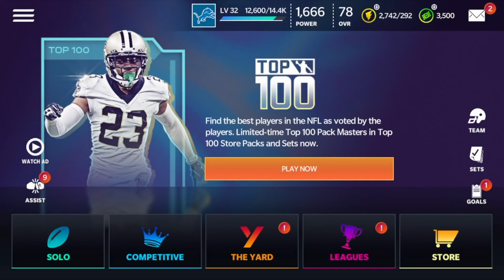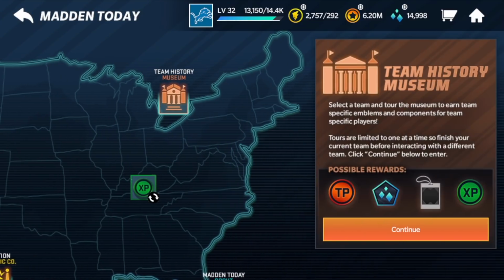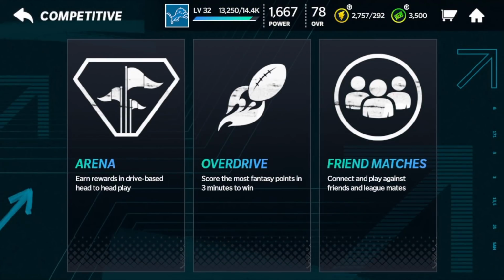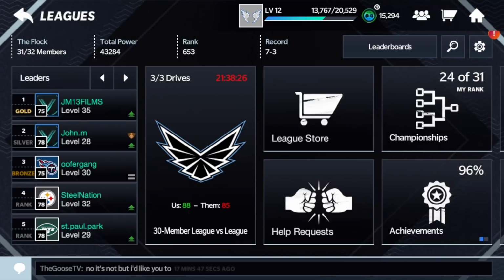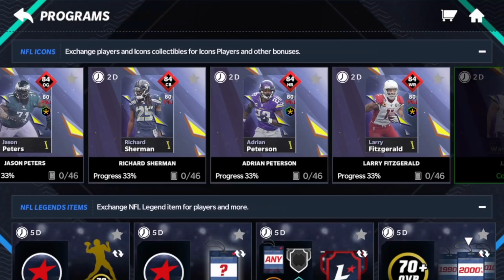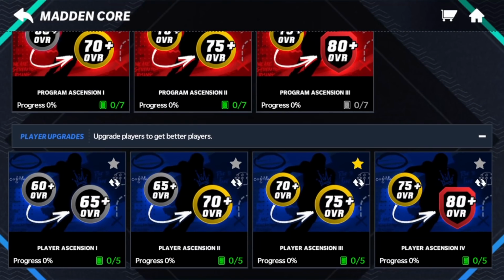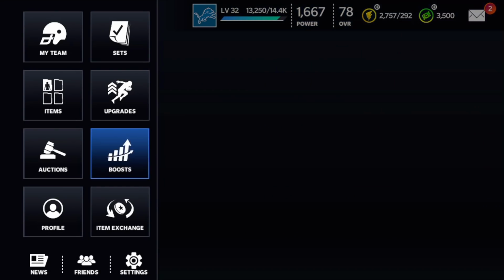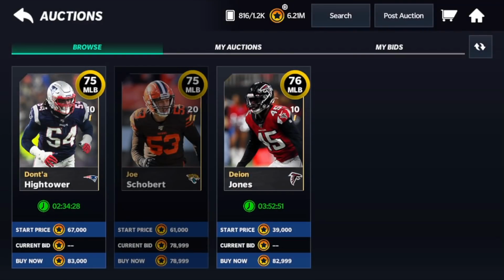ULTIMATE GUIDE to MAKING COINS in Madden Mobile 21!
Today I have a full guide on how to make coins in madden mobile 21!